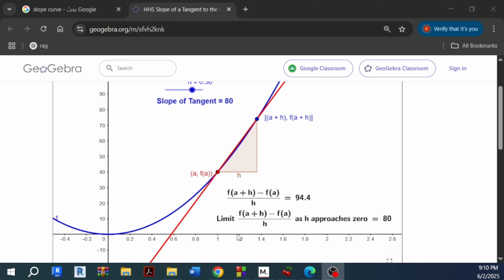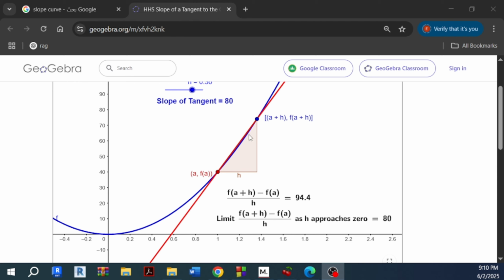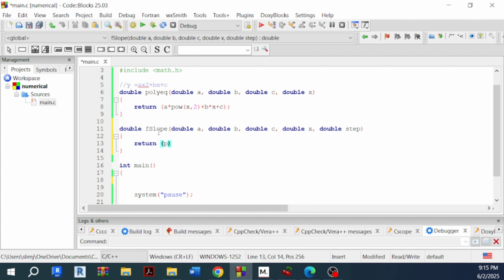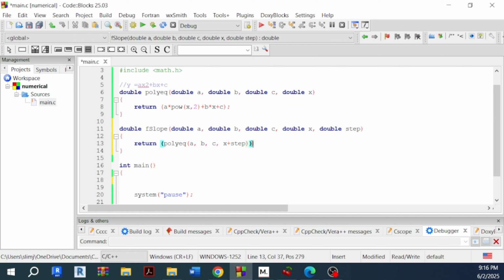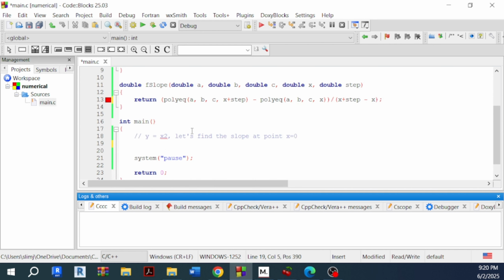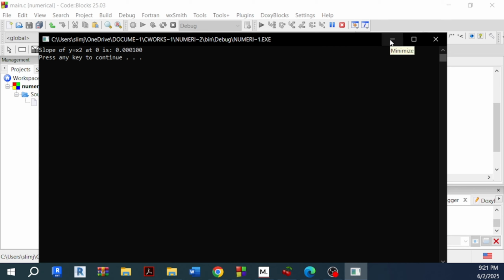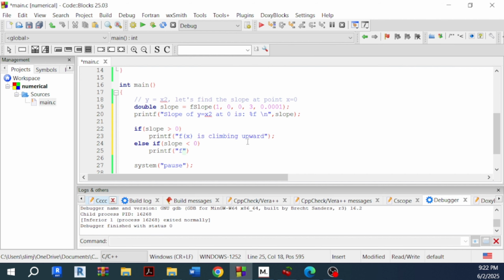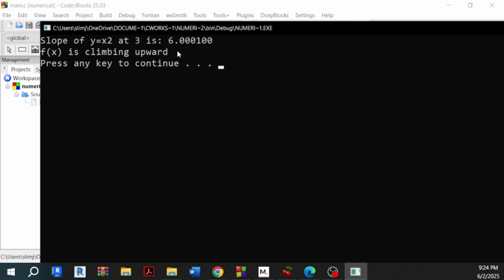C-PROGRAMMING TANGENT SLOPE (tan(a)) EVALUATION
In This Program, we evaluate the tangent of a function (tan(a)) also called the slope, which at a specific point shows whether a function is going upwards (climbing), downwards (diving) or if it's horizontal to the x-axis (levelled) if you can imagine it as the trajectory of an airplane.